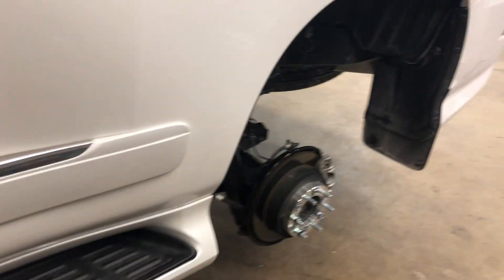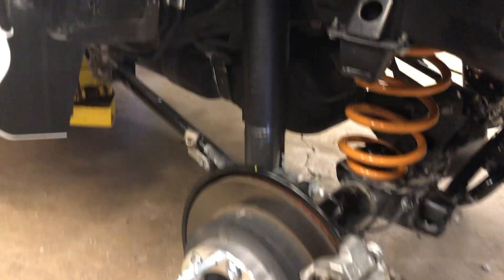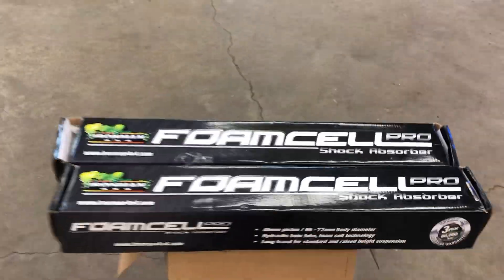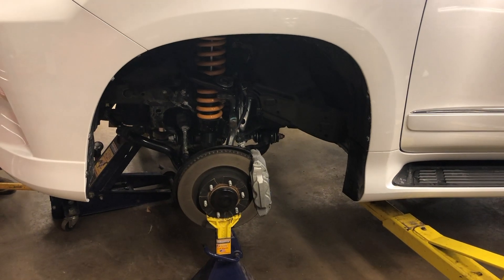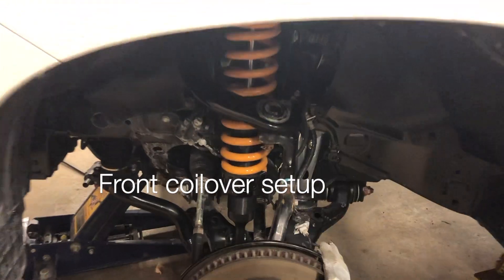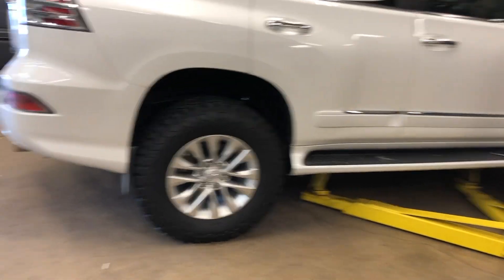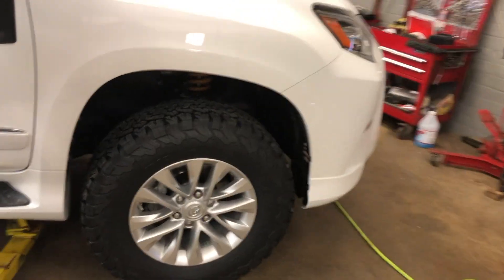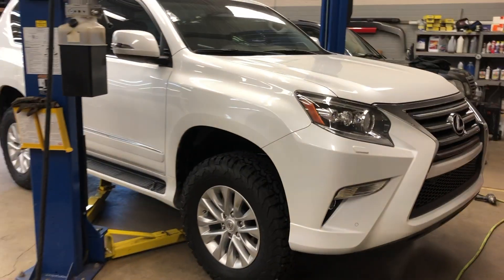LEXUS GX 460 LIFT KIT (OFF Road Monster 4x4 SUV)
Lifting a 2018 Lexus GX460 with an Ironman 4x4 lift and BF Goodrich K02's and machined spacers and running board delete.